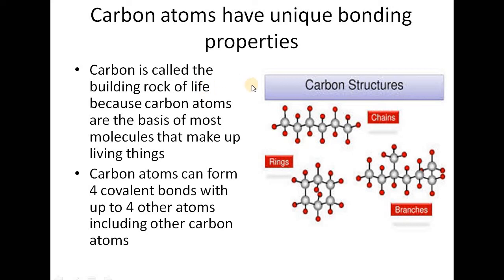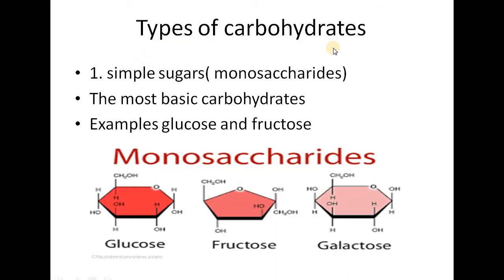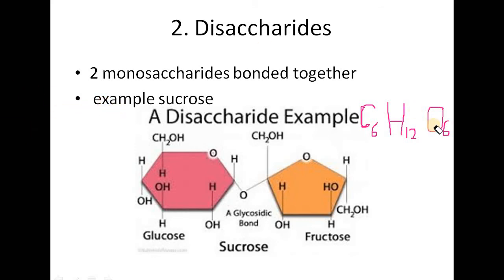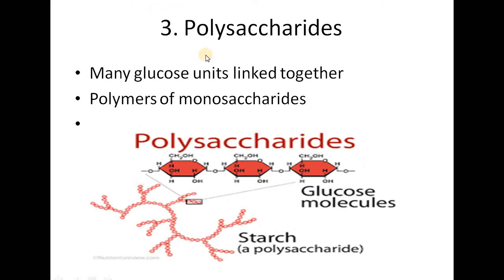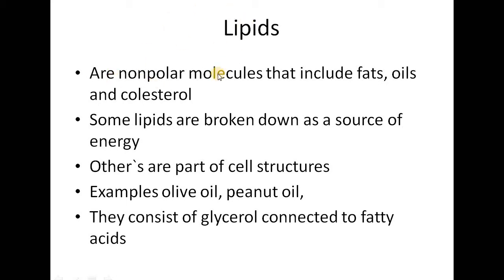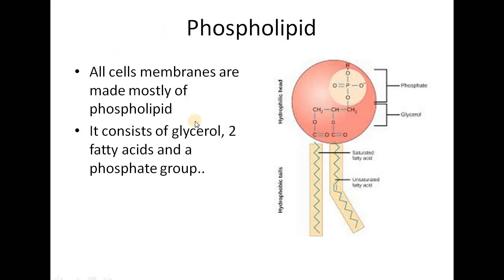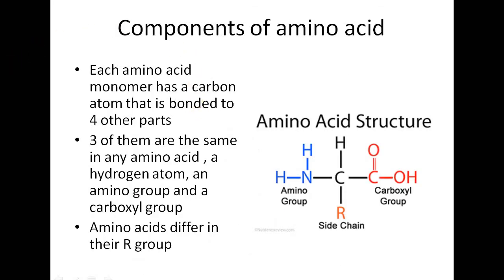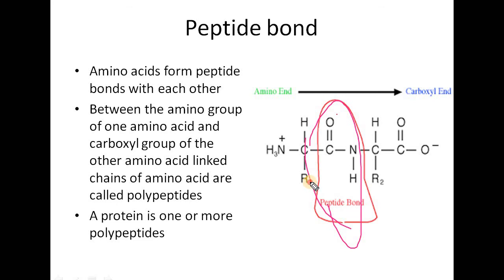carbon based molecules video